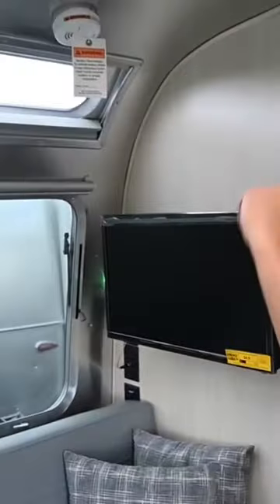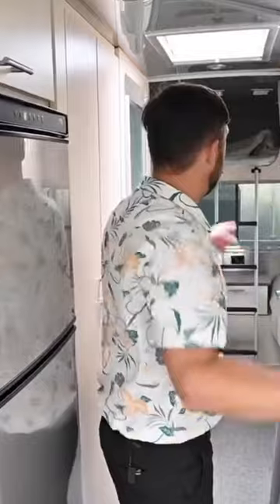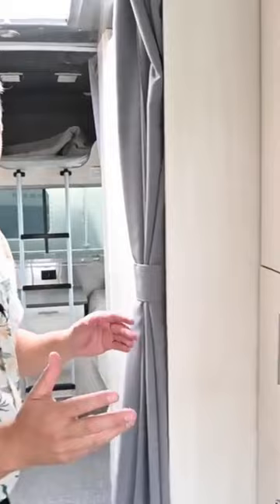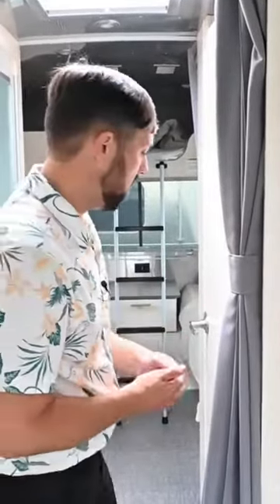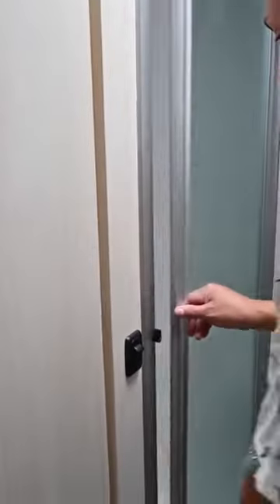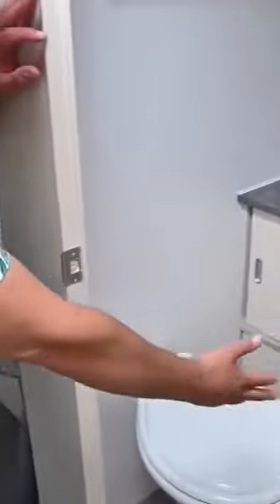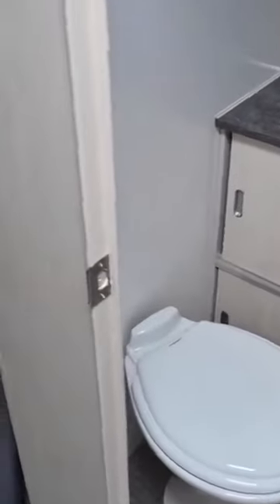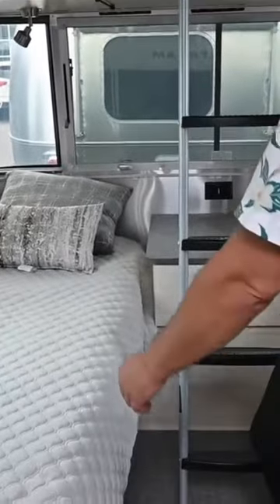Check out the bunks in this luxury RV